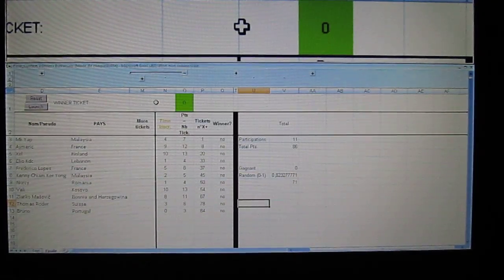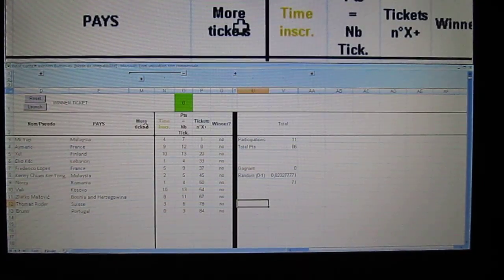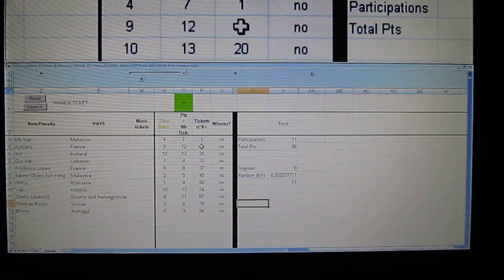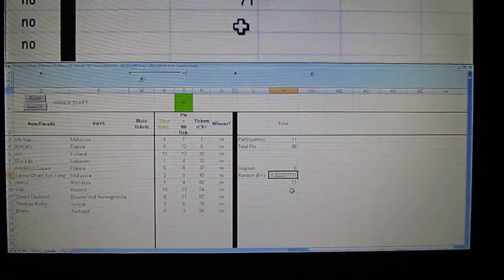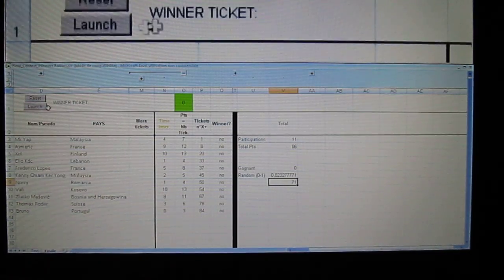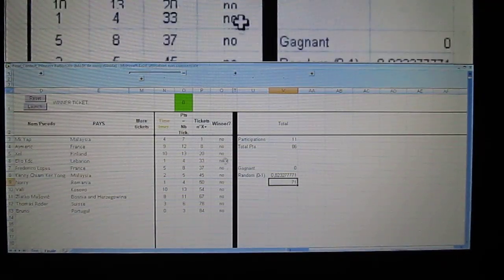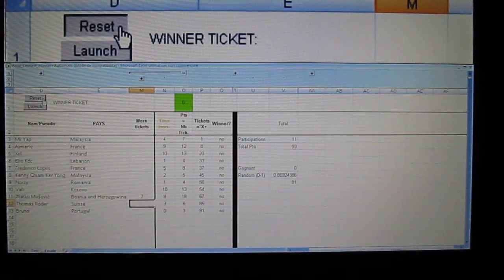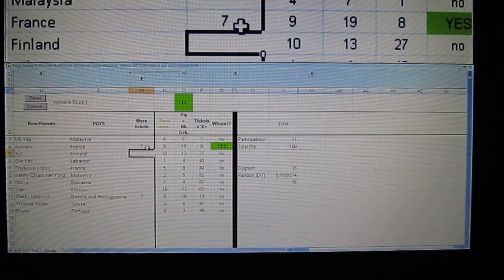[12-03] WWC01 - MiniEvent - 14 tickets have been won this evening :)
WorldWide Contest HTC - WWC01 - MiniEvent - 14 tickets have been won this evening :)